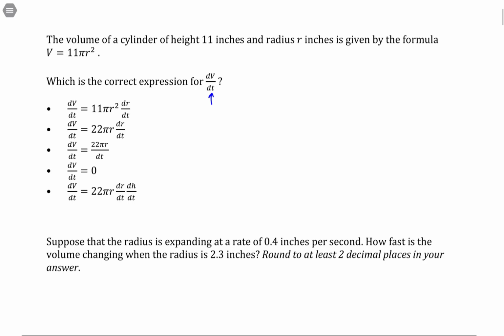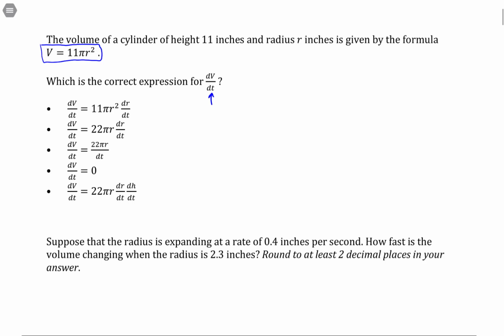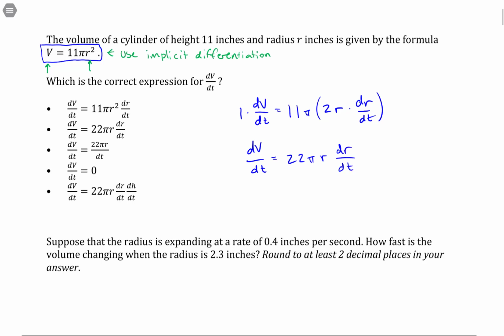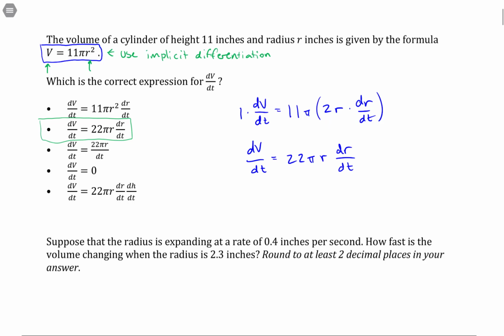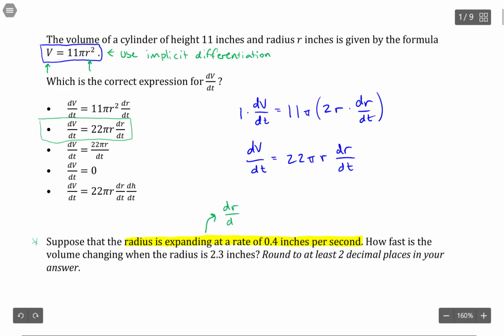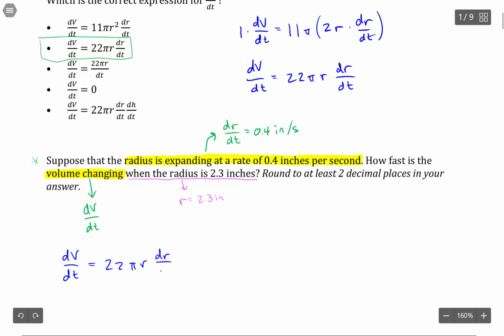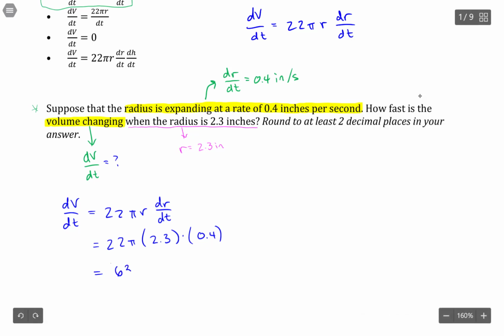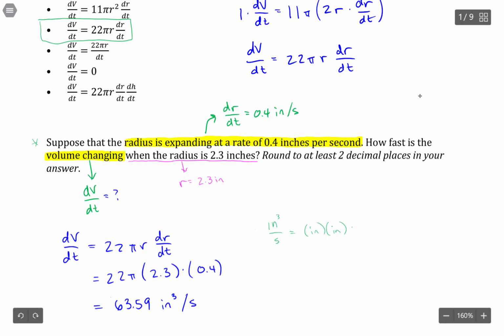Related Rates: Area of a Circle: No Context